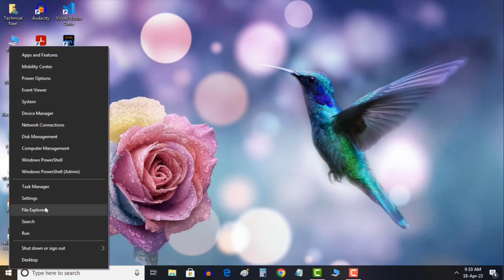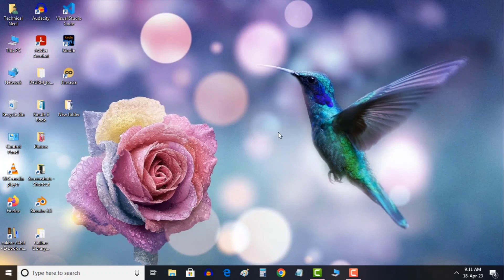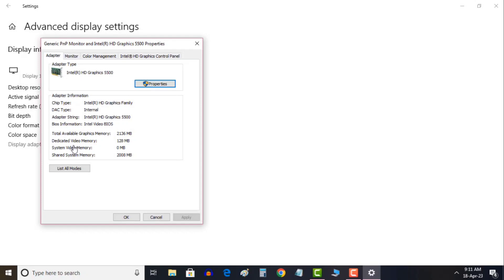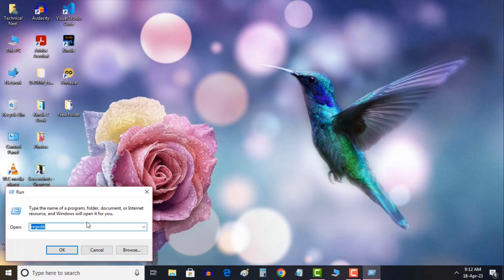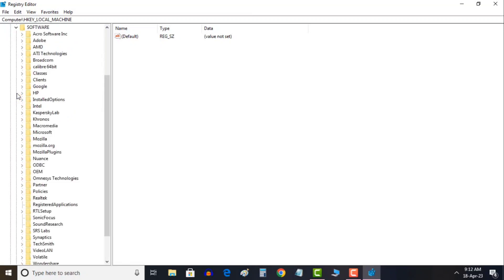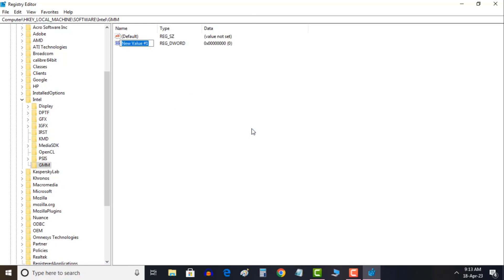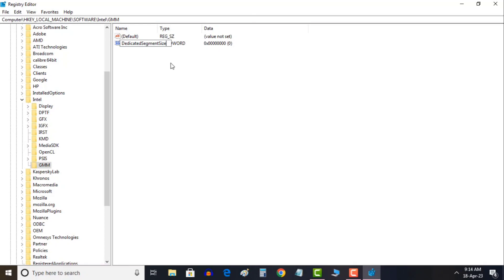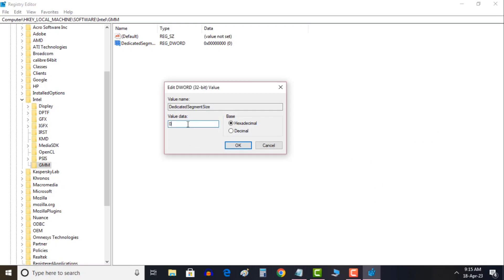Increase VIDEO RAM GRAPHICS Without Any Software | BOOST FPS | INCREASE PC PERFORMANCE